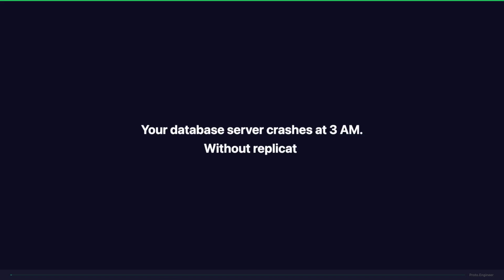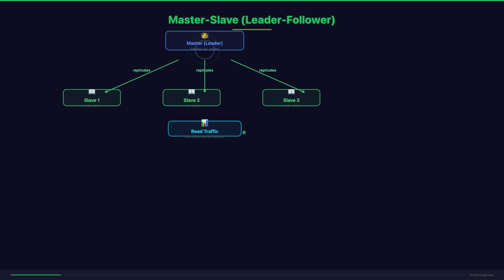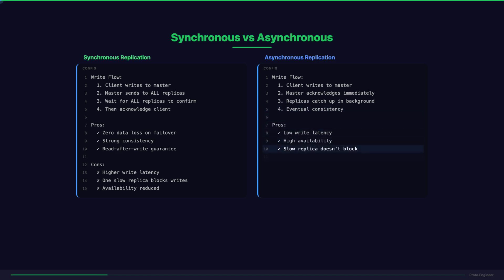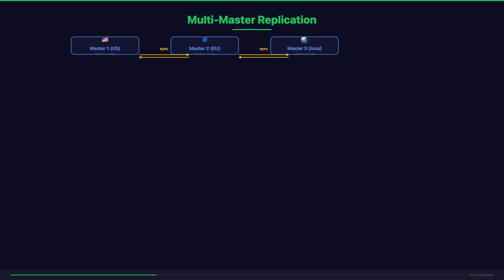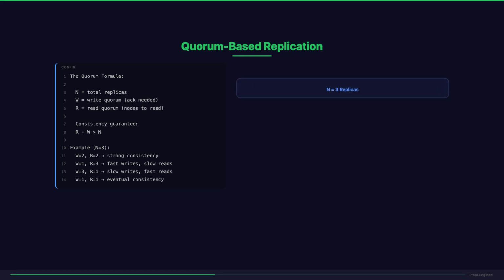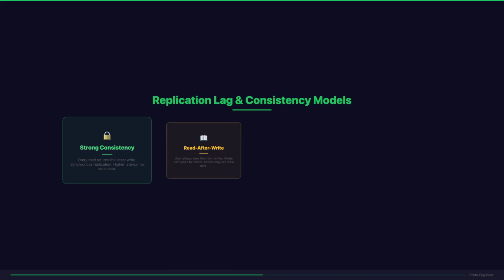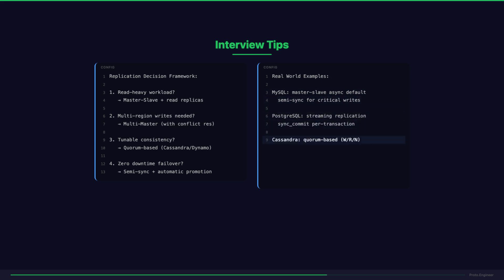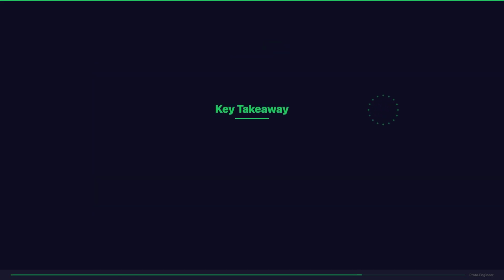Database Replication | System Design Interview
Database Replication is a core topic in High-Level Design interviews. In this video, we break down Database Replication step by step with animated diagrams and real examples.

What you'll learn:
- Database Replication fundamentals
- Real-world examples and diagrams
- Interview-ready explanations

This is part of our High-Level Design series for backend engineers preparing for FAANG and top startup interviews.